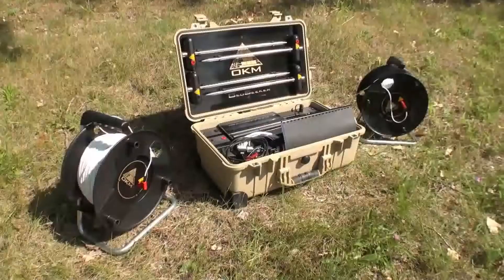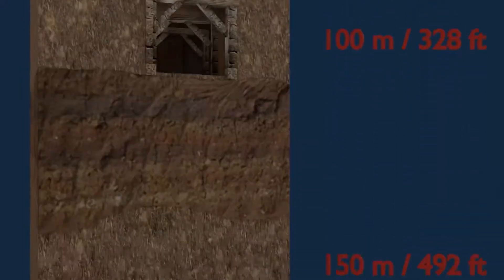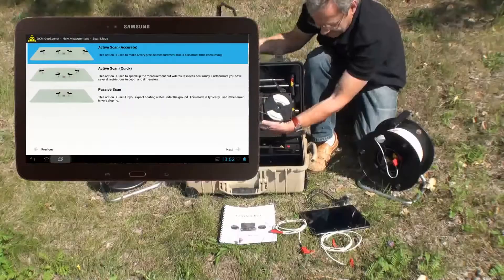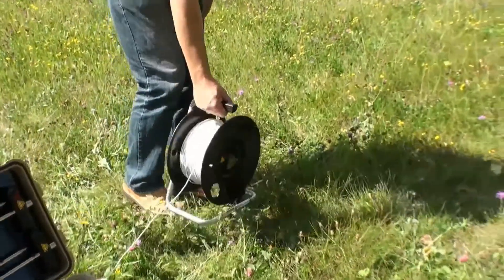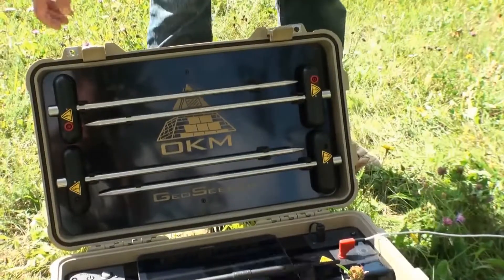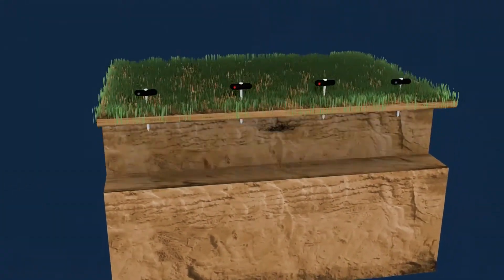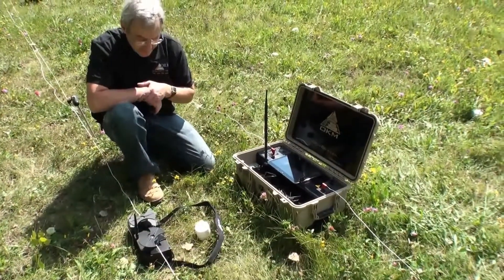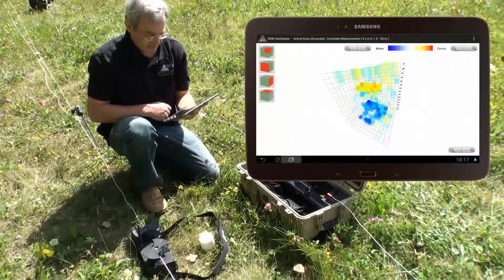جهاز جيو سيكر لكشف المياه الجوفية - Geoseeker okm water detector 3D System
Water detector and cavity detector GeoSeeker
Are you looking for underground water resources or hidden cavities up to depths of 250 meters (820 feet)?
The GeoSeeker is a professional geoelectrical water detector and cavity detector that measures the ground resistivity and visualizes its scan data in incredible 3d graphics. It is a very mobile and easy to operate geoelectrical detector designed and manufactured in Germany.

The GeoSeeker utilizes a geoelectrical measurement procedure based on Schlumberger to read the soil resistivity. Based on that ground resistance the detector is capable to locate underground water deposits, water-bearing gravel and groundwater level as well as cavities like caves, tunnels, chambers and the like. Thus the geophysical detector can be deployed as water finder or cavity detector at the same time.

الشركة القطرية لأجهزة الكشف :

قطر - الدوحة - الدائري الثالث
بناء آل ثاني - بناء رقم 3 - الطابق الثاني

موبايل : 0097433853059